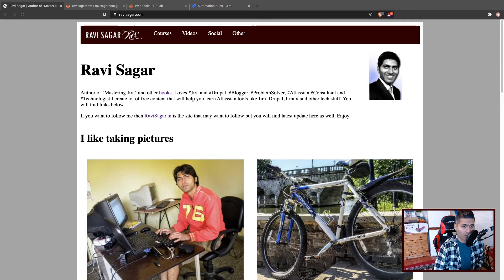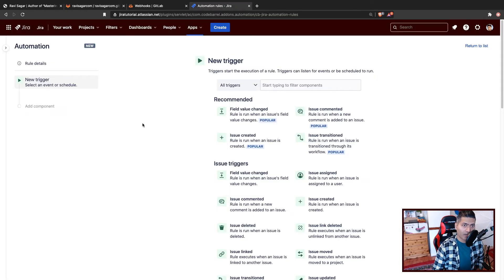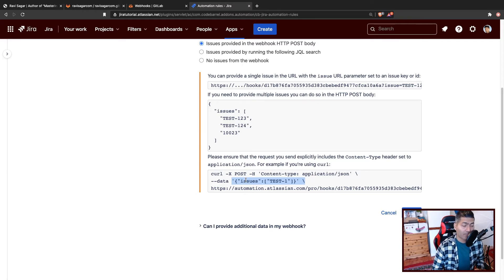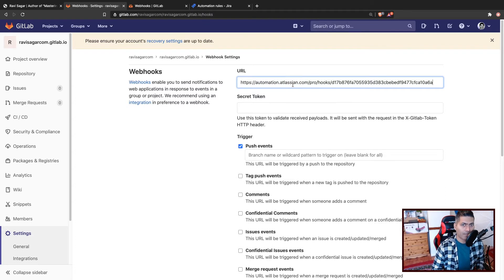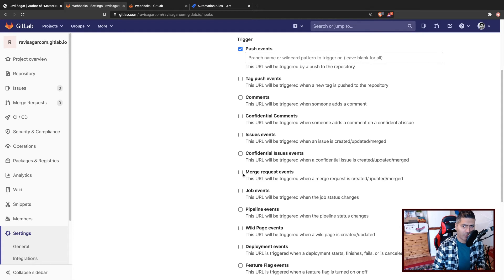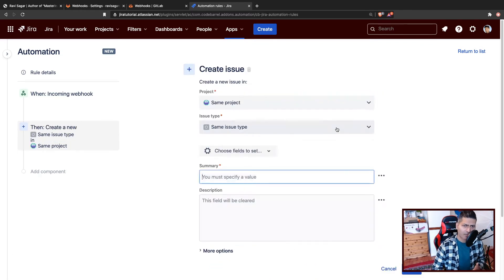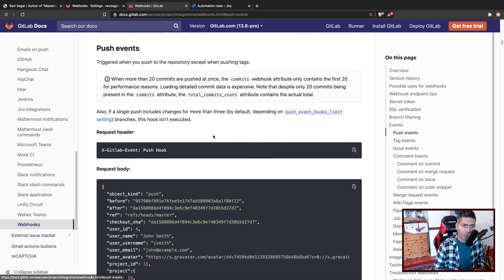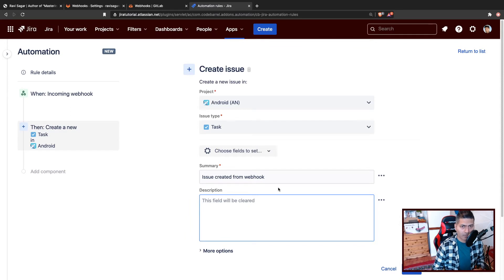Jira Cloud Automation - Create Jira issue from GitLab push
You can integrate Jira with other tools using webhooks. Automation rules makes it so easy to configure webhooks that you can do this integration literally in minutes without writing any code. A bit of JSON knowledge will always help though :)

1. Jira Quick Start Guide (Book)
3. Jira 7 Guide for Administrators and Developers (Video course)
4. Jira 7 Essentials (Video course)

5. Google Apps Script tutorials

Social